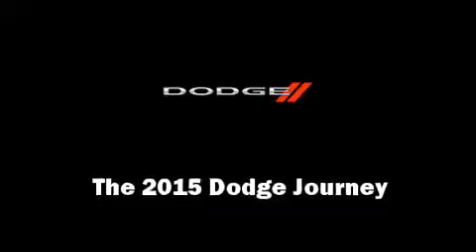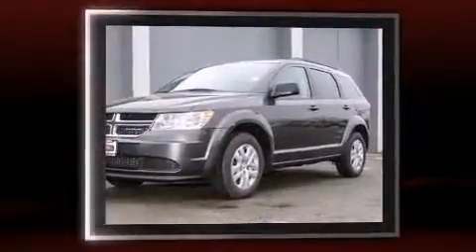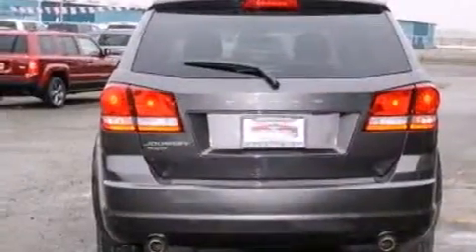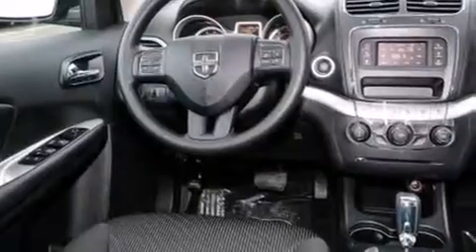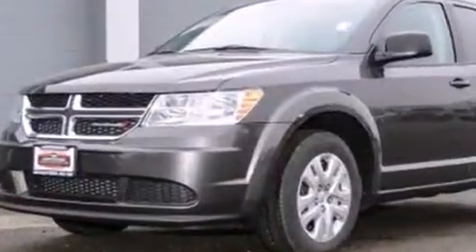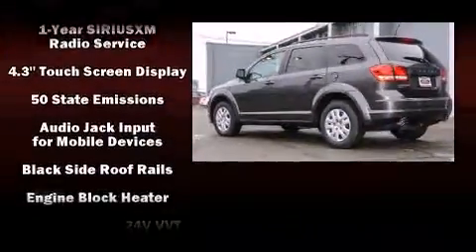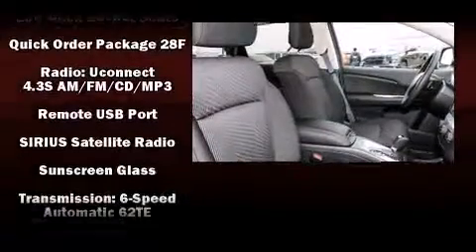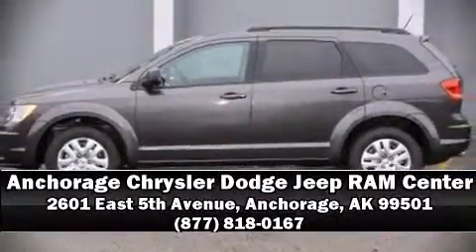2015 Dodge Journey SE in Anchorage, AK 99501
Step into the 2015 Dodge Journey. Smooth gearshifts are achieved thanks to the refined 6 cylinder engine, and for added security, dynamic Stability Control supplements the drivetrain. All wheel drive maintains traction at all four corners. Dodge prioritized comfort and style by including: delay-off headlights, adjustable headrests in all seating positions, an outside temperature display, tilt and telescoping steering wheel, power door mirrors, a roof rack, and remote keyless entry. Premium sound drives 6 speakers, providing you and your passengers a sensational audio experience. Dodge also prioritized safety and security with features such as: dual front impact airbags, head curtain airbags, brake assist, anti-whiplash front head restraints, a panic alarm, and 4 wheel disc brakes with ABS. Our experienced sales staff is eager to share its knowledge and enthusiasm with you. They'll work with you to find the right vehicle at a price you can afford. Stop in and take a test drive!